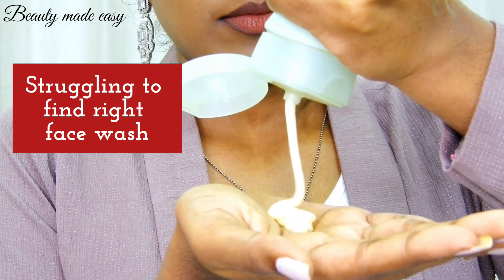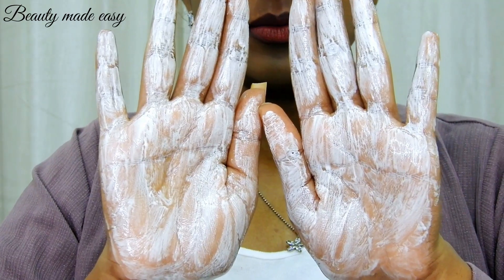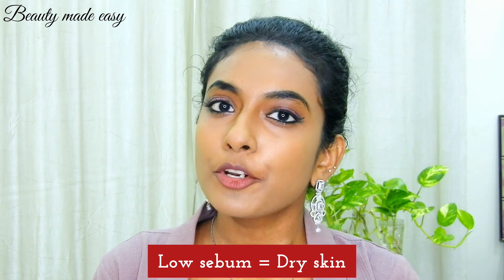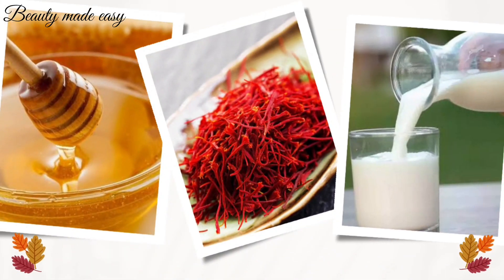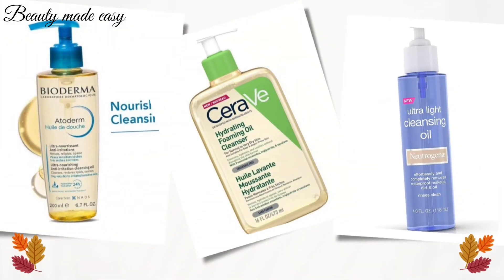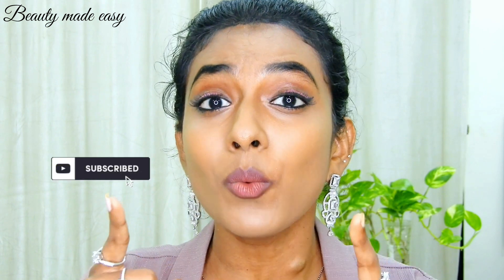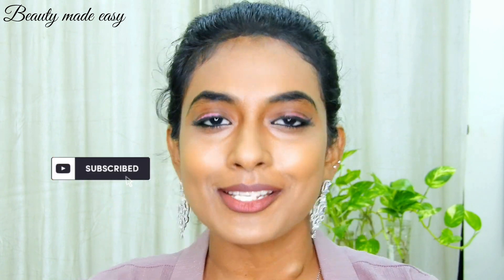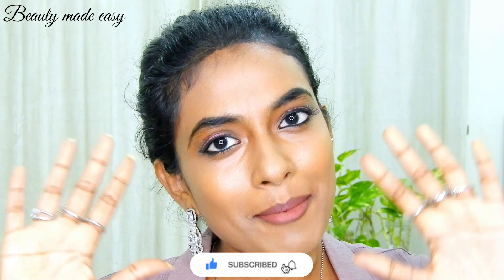How to find + Product list - Face Wash for Dry Skin - Hydrating & Non Drying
Oily Skin Face Wash

PRODUCT LIST:

Cetaphil Gentle Skin Cleanser |Dry to Normal Skin with Niacinamide |Dermatologist Recommended

Minimalist 5% Aquaporin Booster Face Wash With Hyaluronic Acid For Dry Skin

Plum 1% Oat Allantoin Deep Nourish Face Wash With Vitamin F & Vitamin B5

NIVEA Milk & Honey Face wash , ph balanced for Gentle cleansing & nourishing (Dry skin)

Dr. Sheth's Ceramide & Vitamin C Face Wash

Pilgrim Red Vine Face Wash with Vitamin C & Aloe

CeraVe Hydrating Facial Cleanser Non-Foaming Face Wash With Hyaluronic Acid, Ceramides & Glycerin

A face wash designed for dry skin is typically formulated to gently cleanse without stripping away natural oils. These products often contain moisturizing ingredients like hyaluronic acid, glycerin, or aloe vera to help hydrate the skin while cleansing. They're usually fragrance-free and soap-free to prevent further drying and irritation, leaving your skin feeling clean, refreshed, and comfortably hydrated after use.